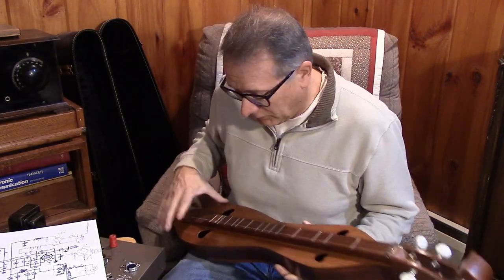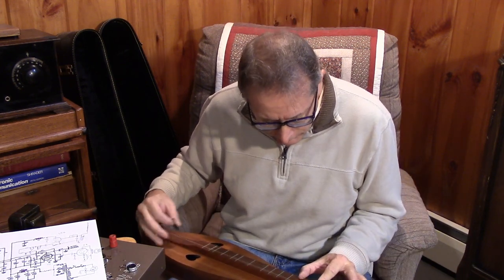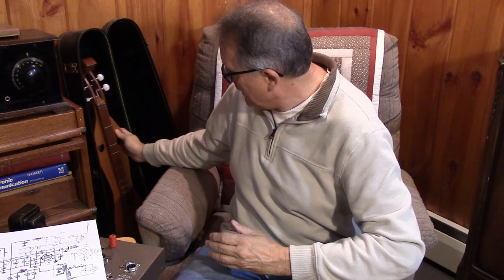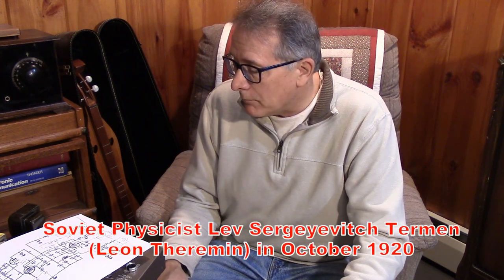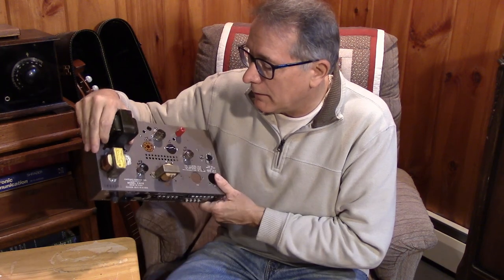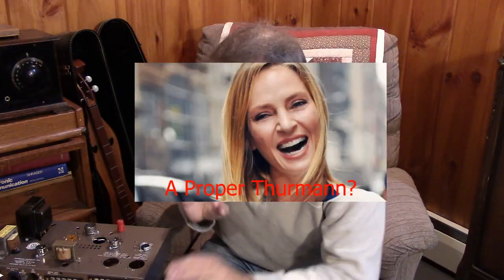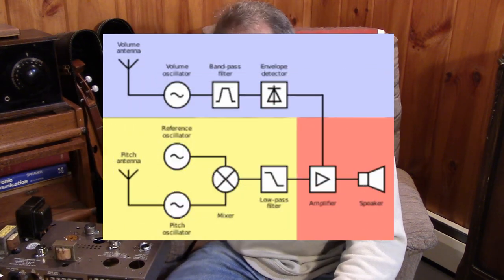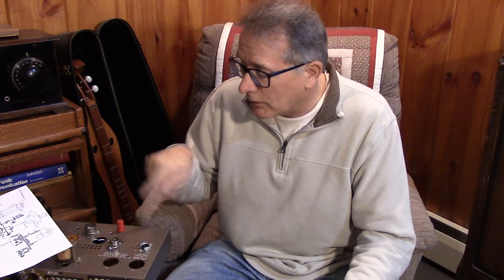Classic Tube Theremin Project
Constructing a Theremin is another electronic project that has been published in many articles over the years. Let's build a tube classic!  This device represents the best example of the first group of instruments that started electronic music craze that would wow audiences of experimental music, and in science fiction and thrill cinema through much of the 20th century.